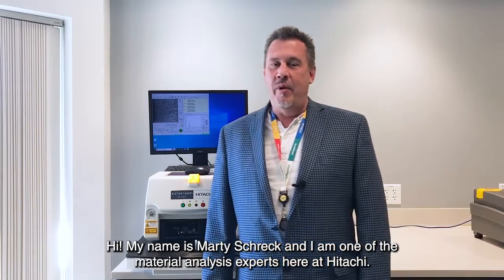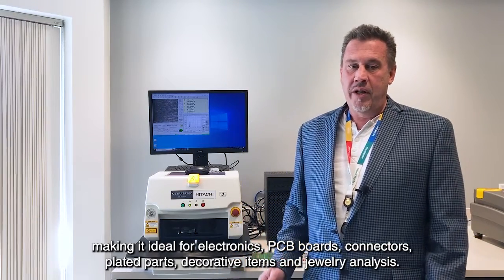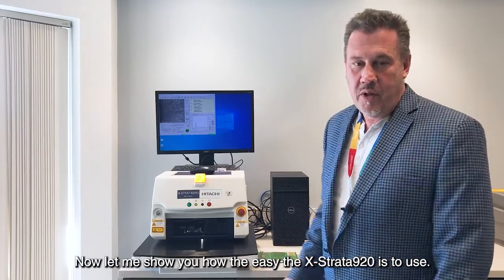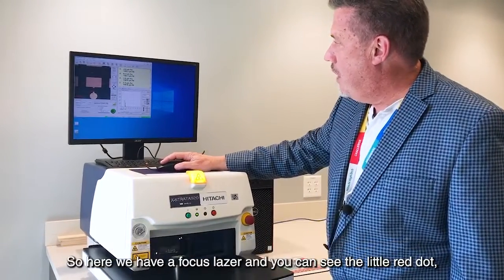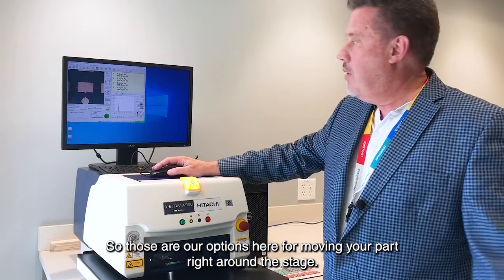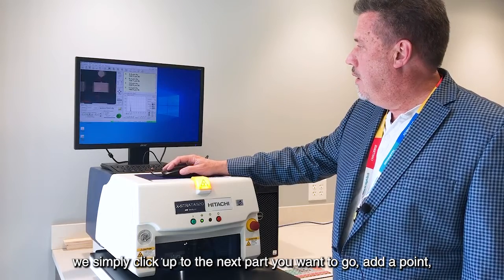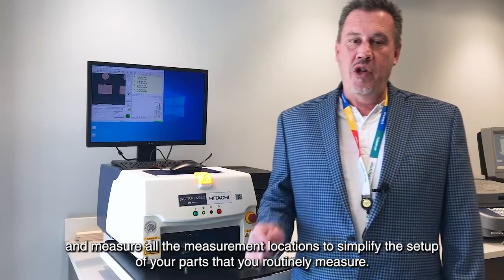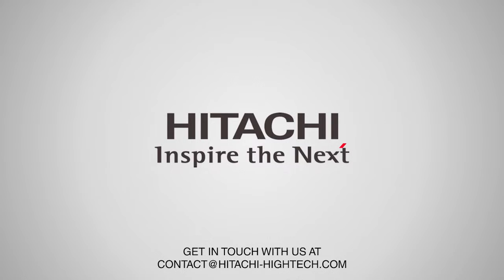X-Strata920 | Coatings Analysis | Demo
Watch Marty Shrek, one of our materials analysis experts introduce and demonstrate the X-Strata920 XRF coatings analyzer.

The X-Strata920 from Hitachi is a flexible and versatile XRF coatings analyzer that is used is trusted by customers around the world to measure a range of coatings, from general metal finishers and jewellers to PCB and connectors manufacturers in the electronics industry.  The analyzer can be set up to suit different types and sizes of samples and has an option of 6 different collimators for optimal analysis of different features.  There are also automated features such as autofocus and predefined measurement programmes which coupled with easy to use software can speed up your measurement process while maintaining accuracy ensuring that you can maintain high quality standards time after time.